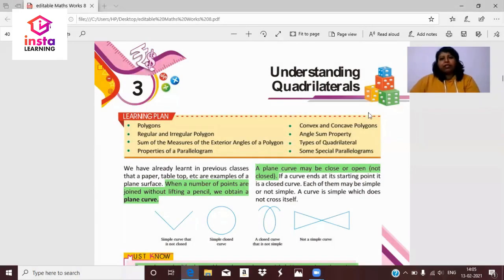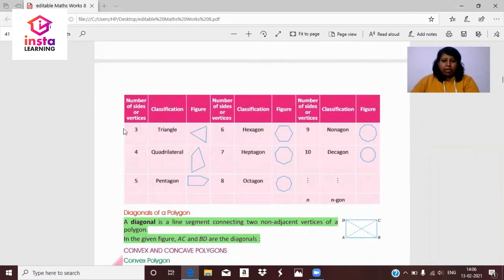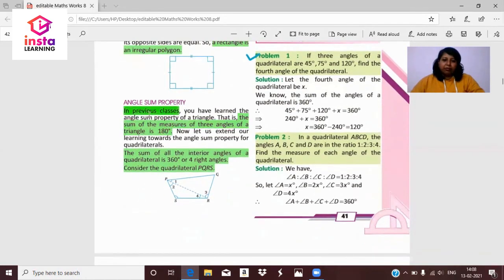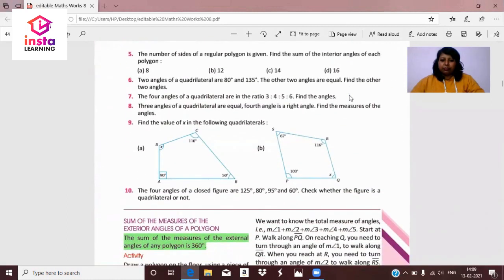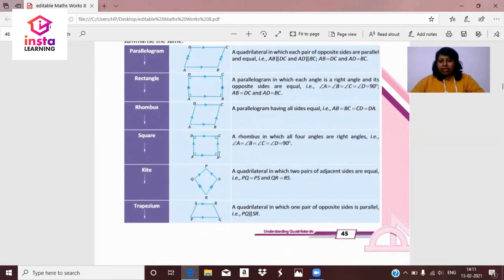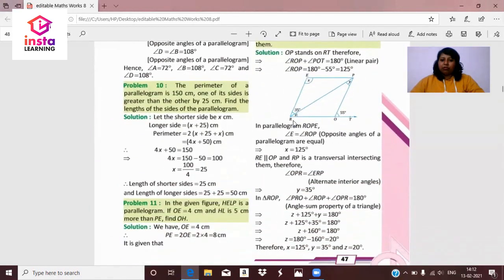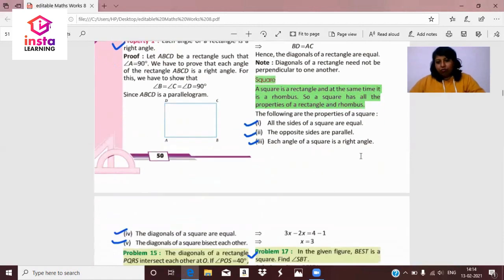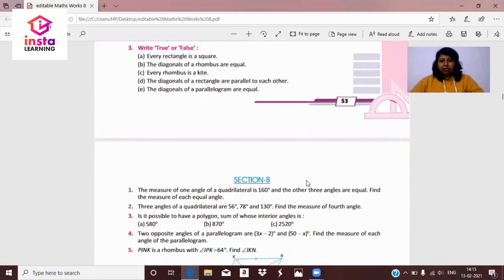Insta LEARNING | MATHS WORKS | CLASS-8 | CHAP-3 | UNDERSTANDING QUADRILATERALS